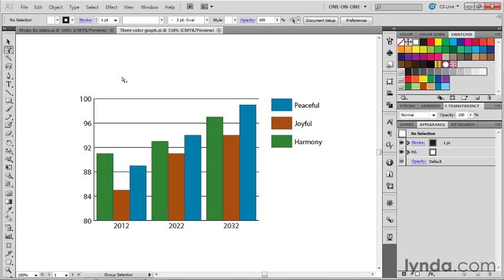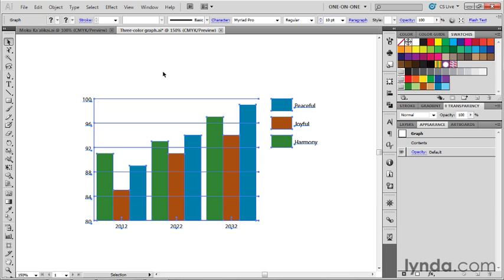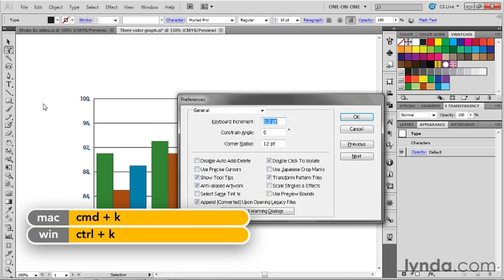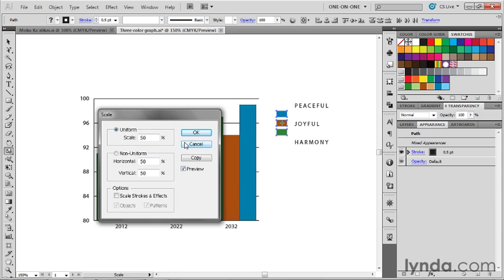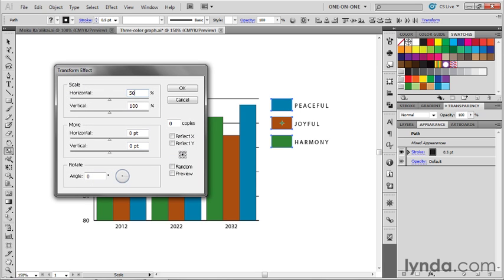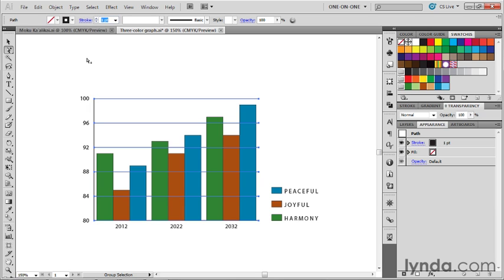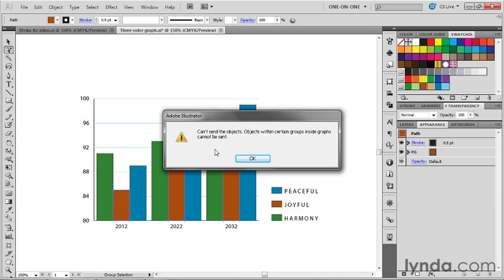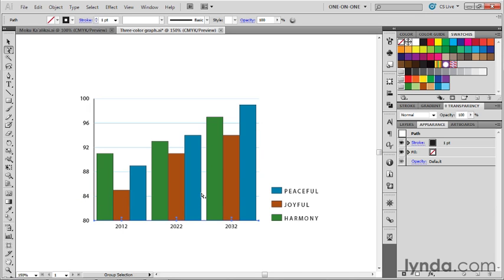baiom_27_07.